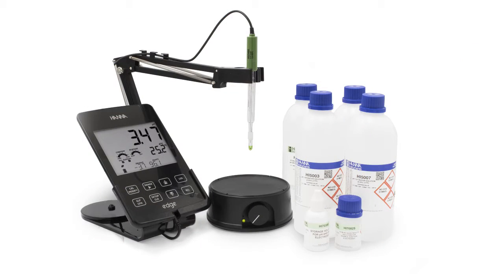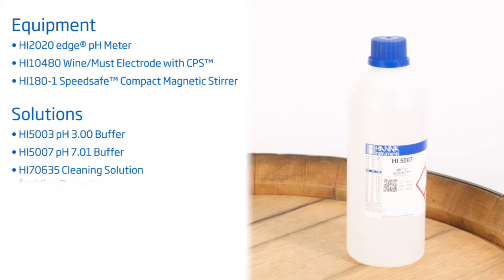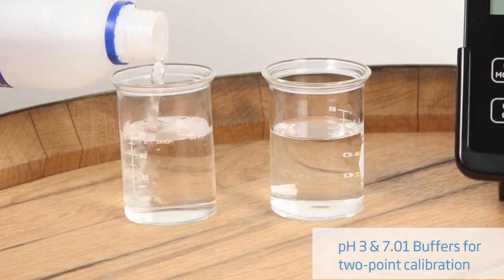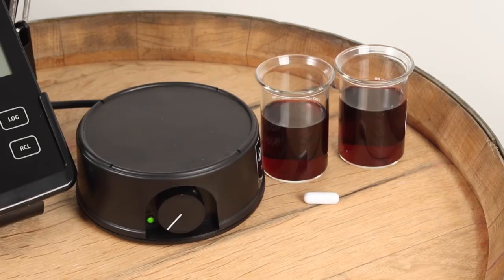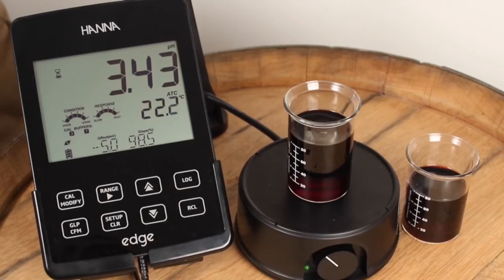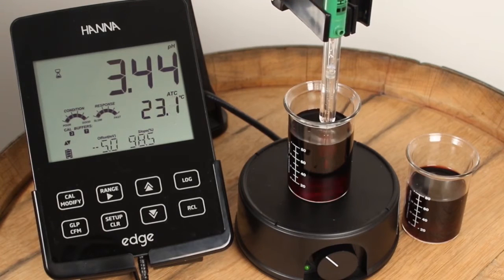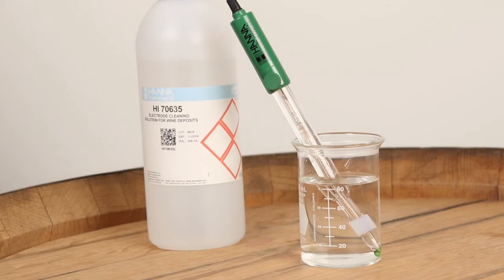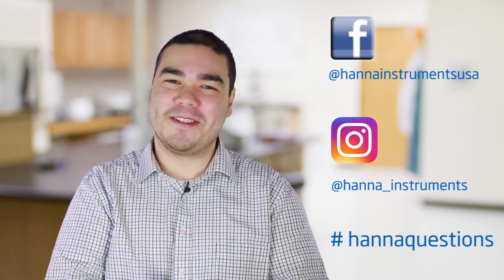How to Measure the pH of Your Wine with the HI2020W edge® pH Meter Kit for Wine Makers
Learn more about the solutions Hanna Instruments has for Winemakers.